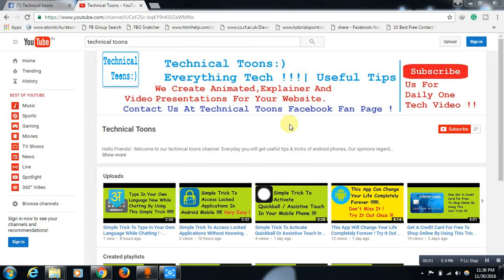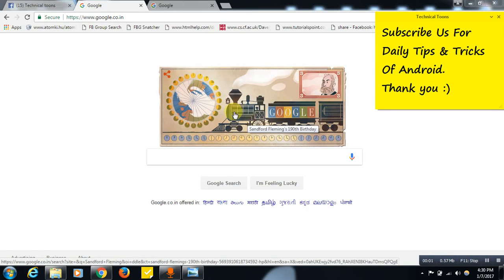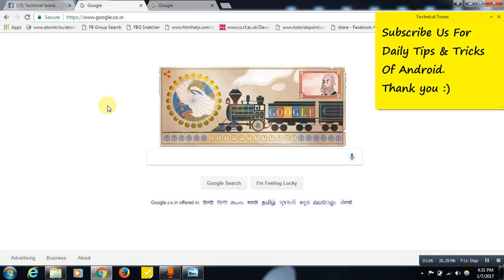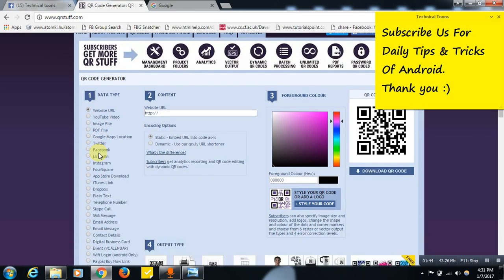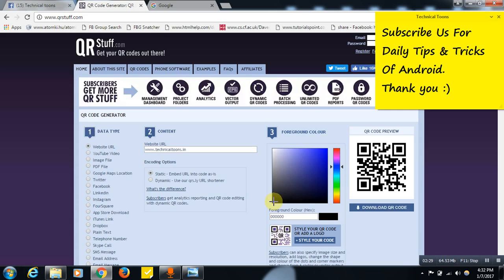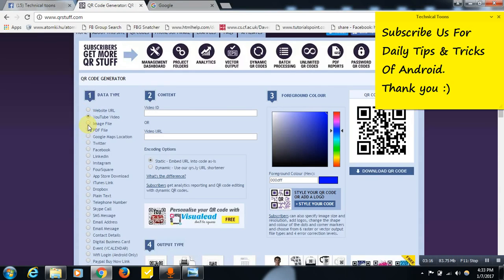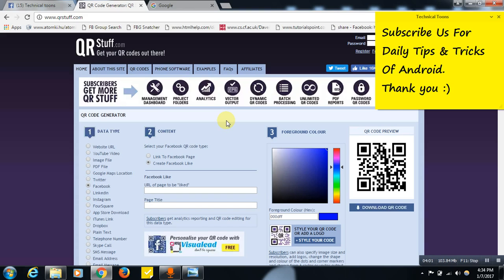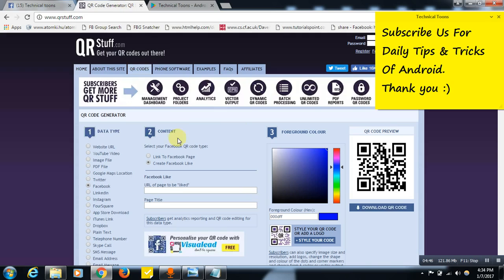Create QR code | QR code generator free | Google QR code generator | QR code online - 9 tech tips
What Is QR Code | How To Create A QR Code For Free? Hello friends !. Now you can create a QR code very easily for free by using this simple trick. Check this video for information, it really helps.